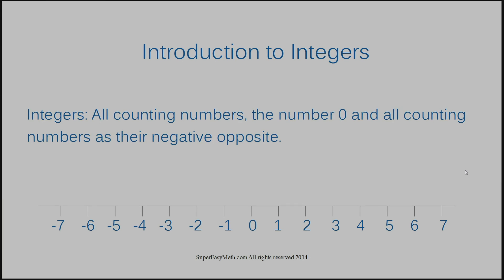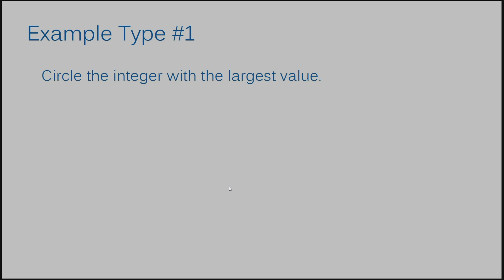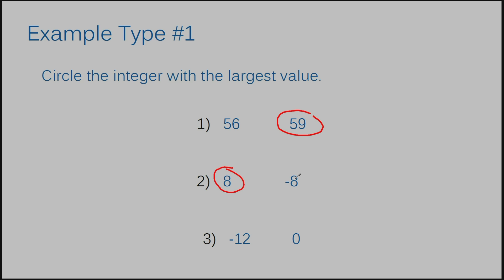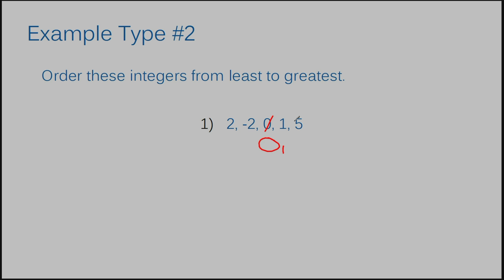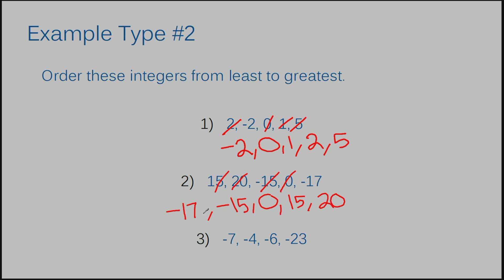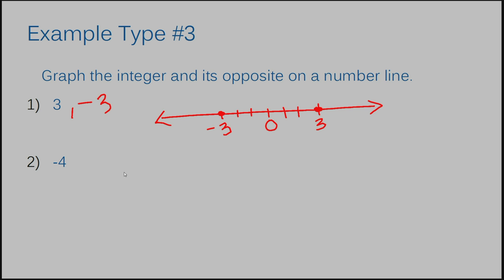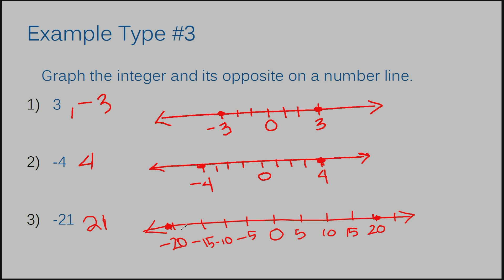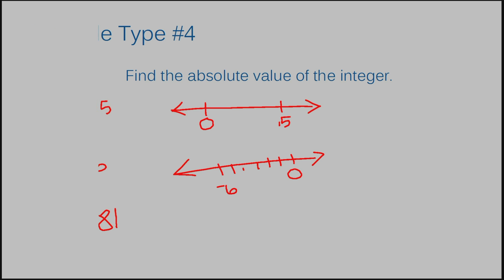Introduction to Integers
In this video, I'll introduce integers.